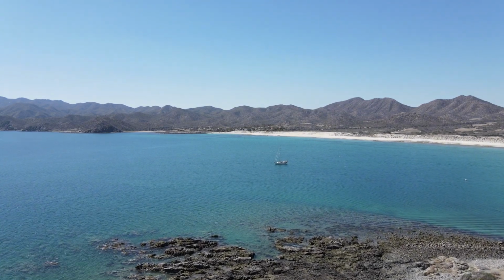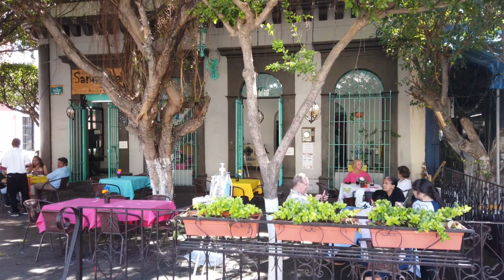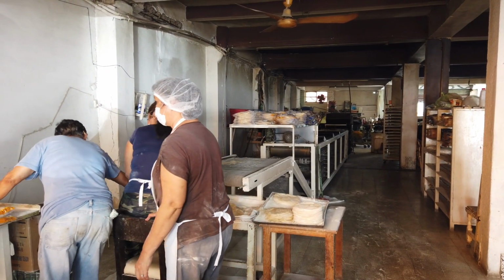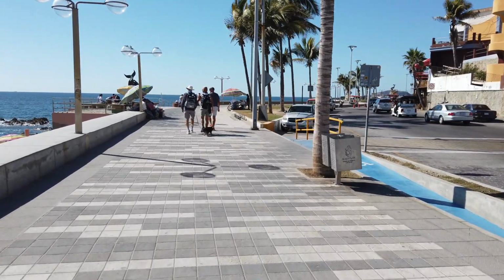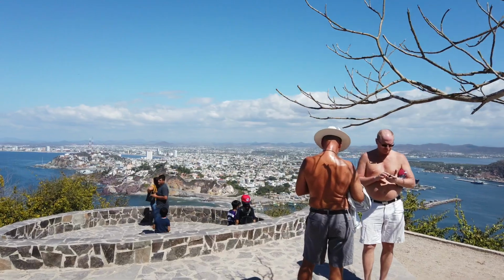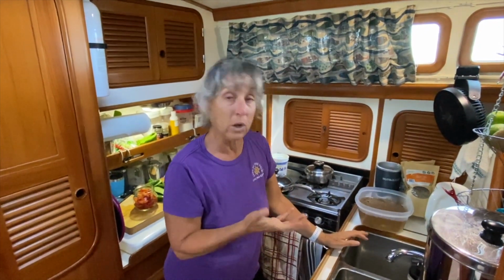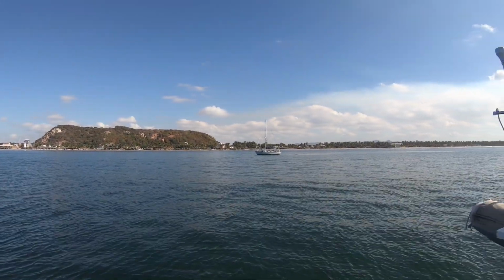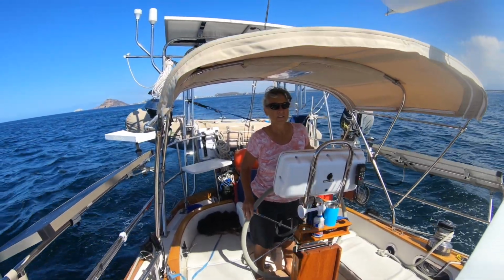Sailing on the Mexican Mainland, and LOVING it! SV Juliet Ep 31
After our rocky passage and dramatic arrival on the Mexican mainland, we are HERE! We’re in Mazatlan, and it’s everything we dreamed of! Join Charlie, LeeAnne & Bubba, along with the crew of SV Boundless, as we delve into the pleasures and wonders of this beautiful Pacific Coast city.

Correction: our passage across the Sea of Cortez was only two days, not three. (But it felt like three!)